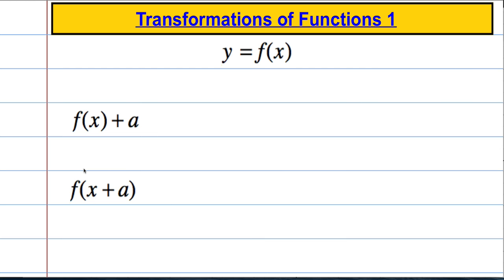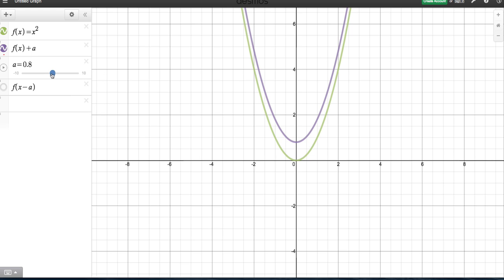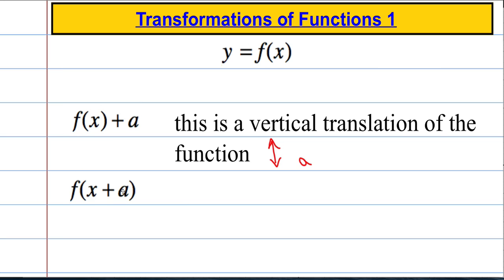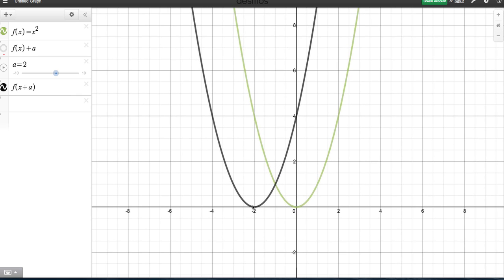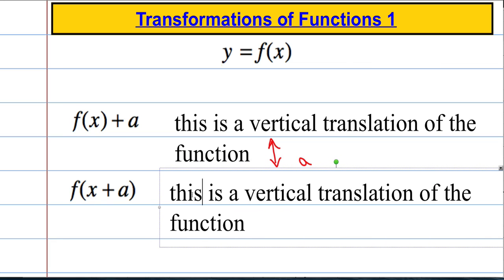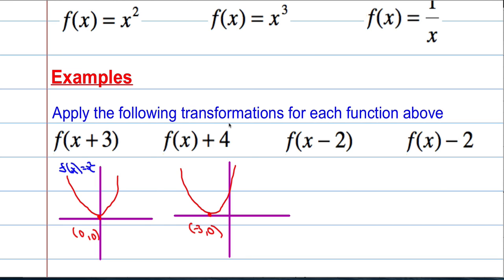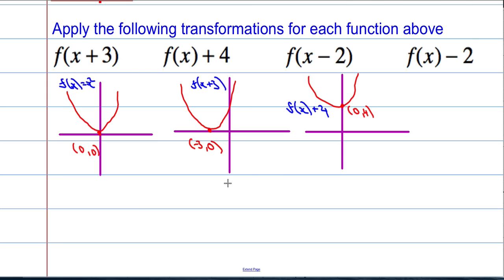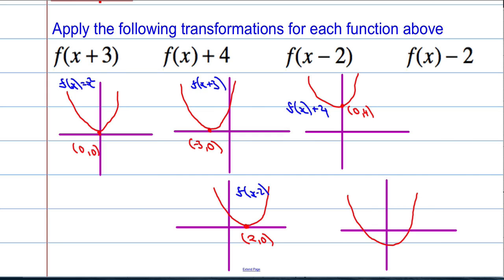Core Maths: Transformations of Functions 1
A level tutorials for maths